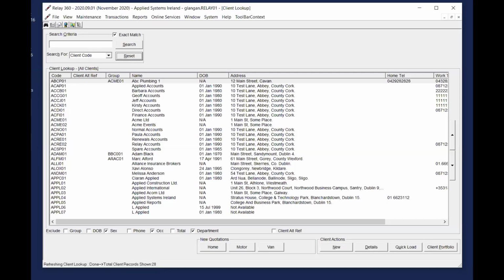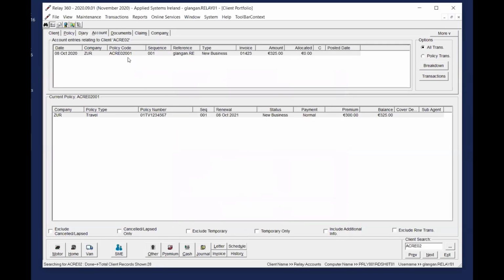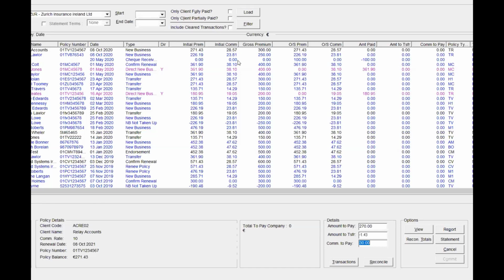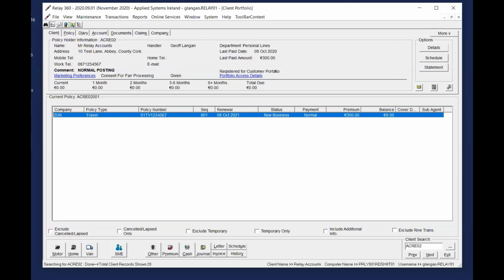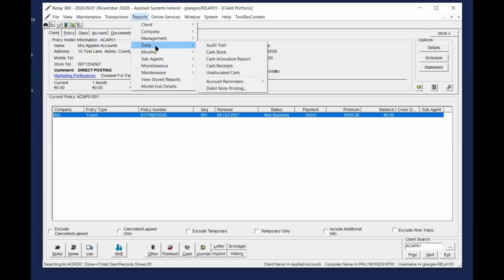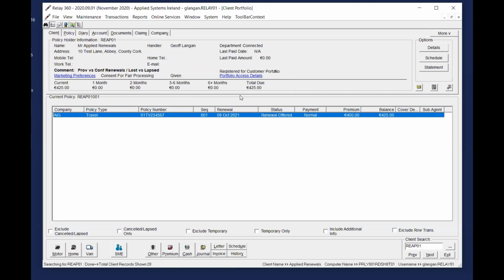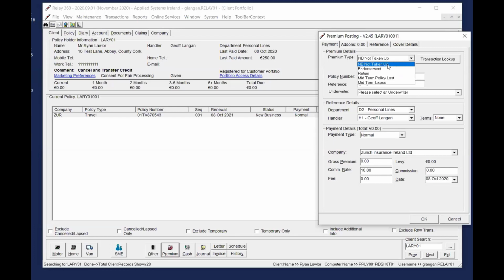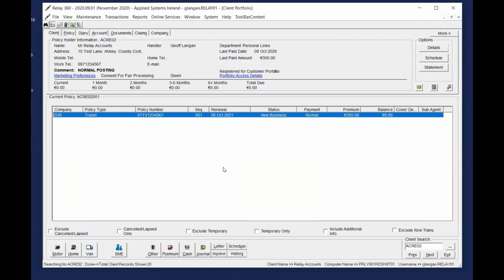Relay Training 3/4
Accounts